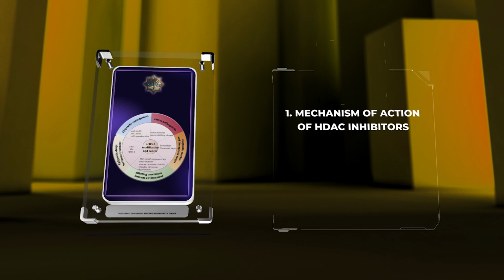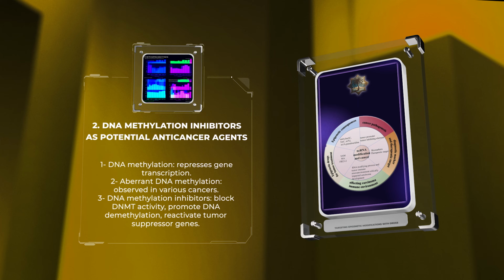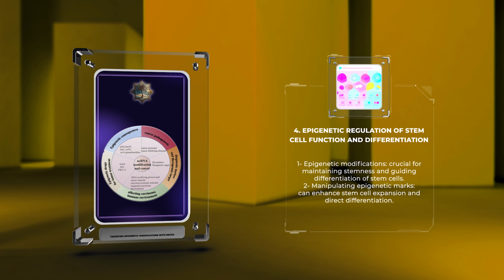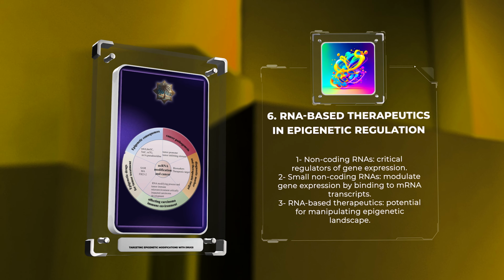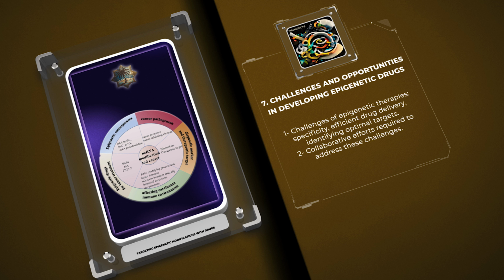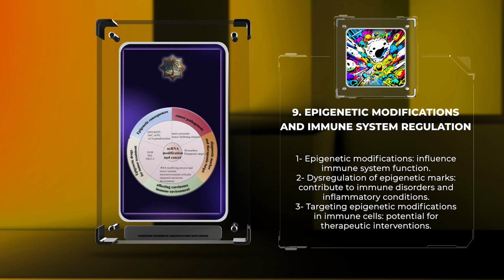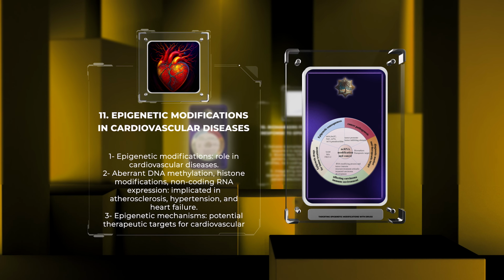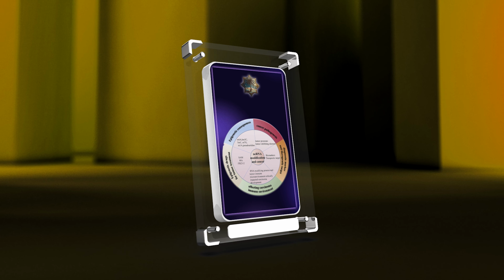Pharmacology - Targeting Epigenetic Modifications with Drugs